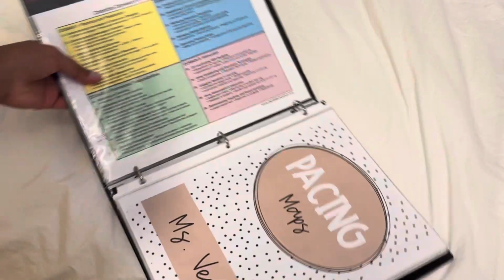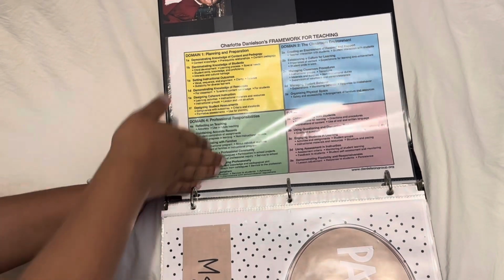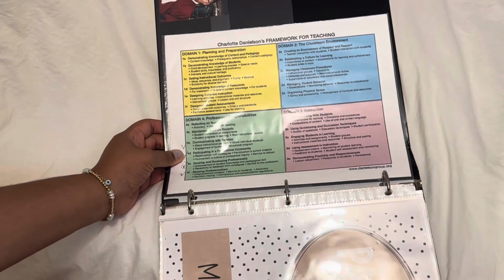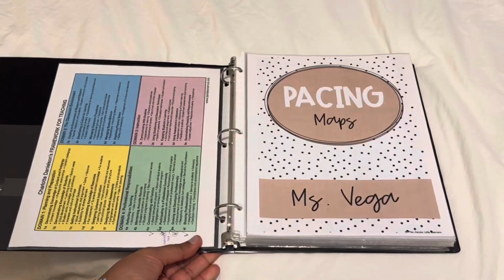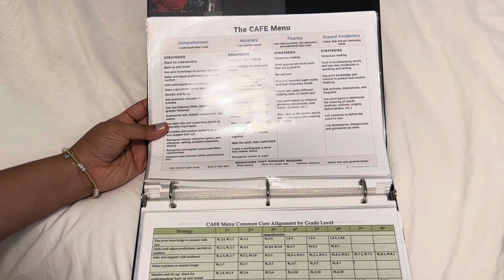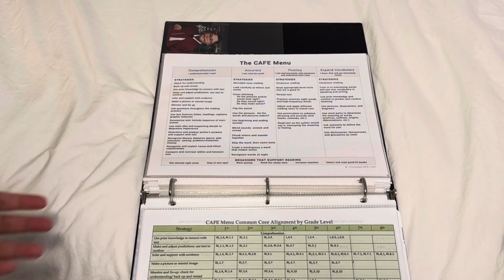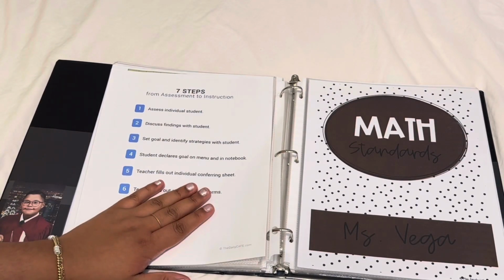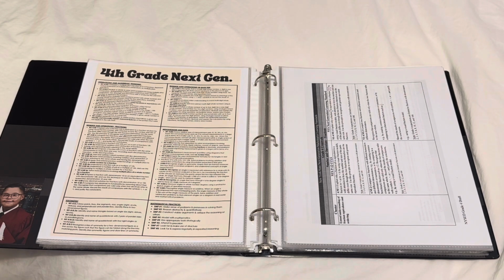the best teacher binder EVER! 🤩✨🙌🏽 (resources linked)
Discover the Ultimate Teacher Binder! 📚🍎 In this informative video, I reveal the essential elements every upper elementary teacher needs in their perfect teacher binder for seamless lesson planning and organization. From standards to pacing maps and creative resources, I've got you covered! Level up your teaching game with my tried and tested tips and tricks. Don't miss out on this guide to creating the BEST teacher binder!

What to Keep in Your Teacher Binder:
* Grade Level Standards
* Progression of Standards
* Pacing/Scope and Sequence for your school's curriculum
* Any professional development documents/resources
* Assessment resources
* Small Group Resources/Strategies/Lesson plan template

4th Grade Standards Learning Targets (similar to mine couldn’t find original )